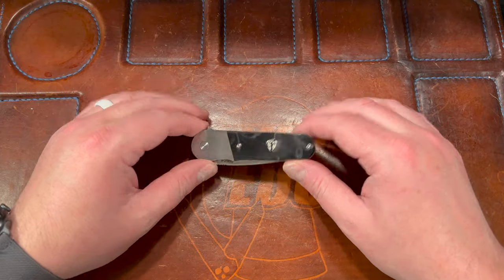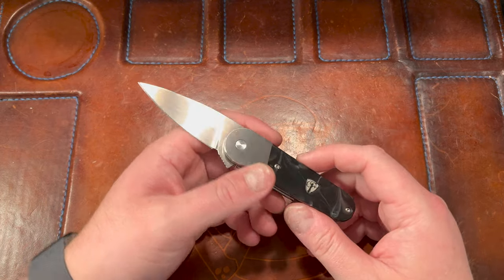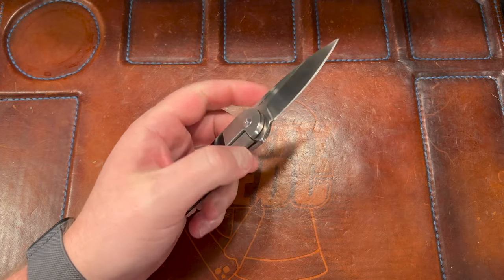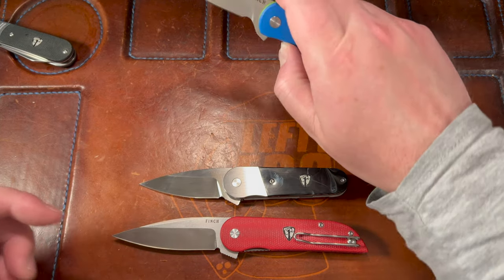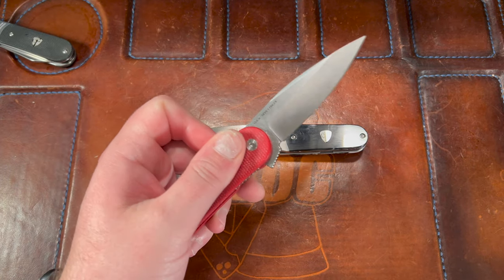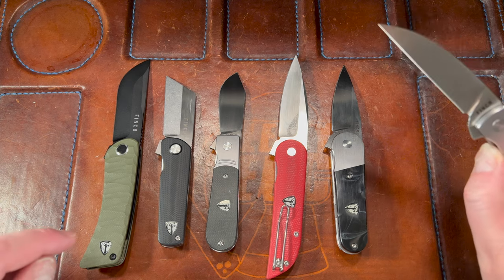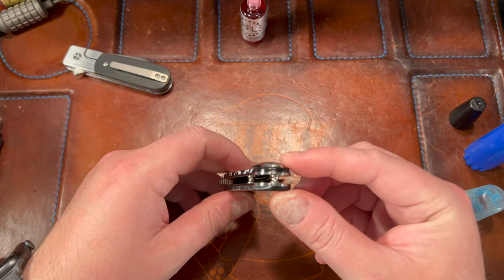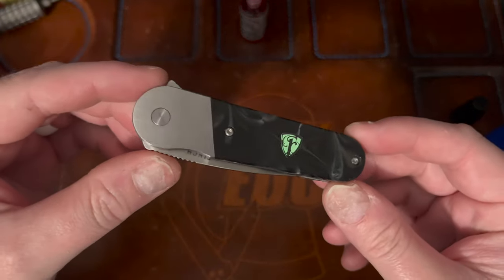Finch Cherry Bomb Disassembly & First Impressions